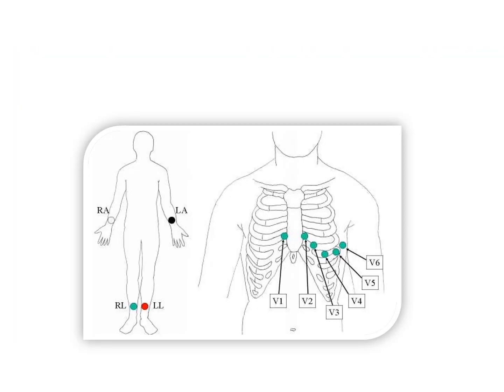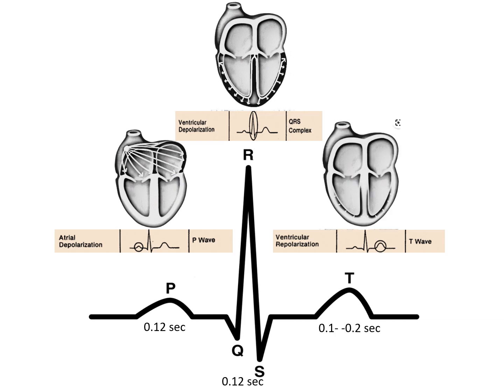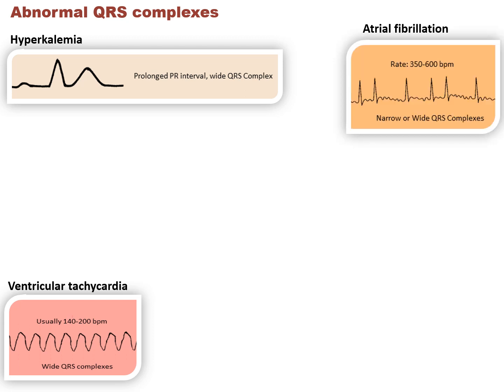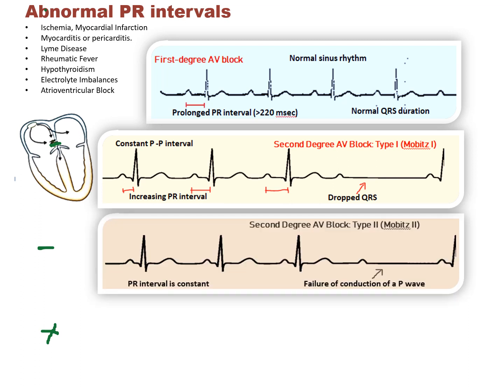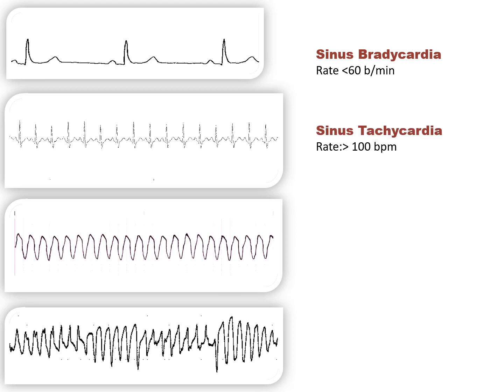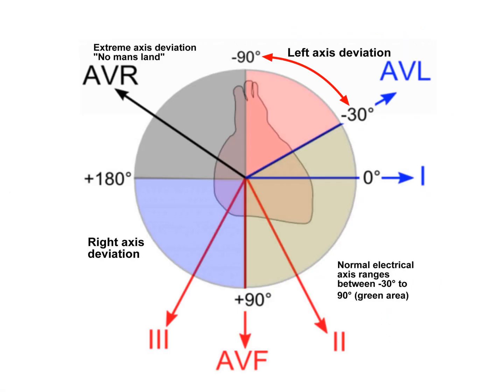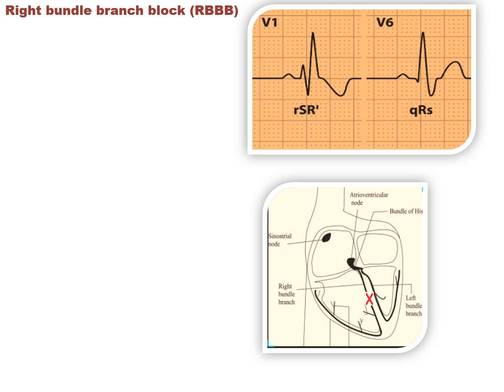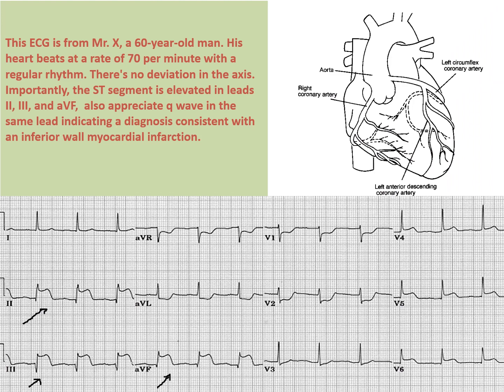ECG Simplified: A Clear and Comprehensive Approach to Interpretation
ECG Interpretation: A Simplified Approach
Discover the world of ECG effortlessly with 'ECG Interpretation: A Clear Guide.' Perfect for both beginners and healthcare professionals, this resource simplifies complex heart rhythms with straightforward explanations and practical tips. Whether you're a student or a healthcare enthusiast, this guide makes understanding ECG easy, boosting your confidence in interpretation.

Your continued support enables us to offer complimentary content consistently every week.

You can access the lecture videos, lecture notes, and quiz on our website.

Our Vision: Our vision is fundamentally grounded in the principle that knowledge represents a formidable source of empowerment.
Our Mission: To provide optimal education experiences to global clinicians and caregivers, fostering empowerment through knowledge dissemination.